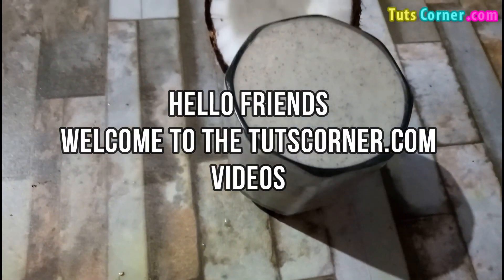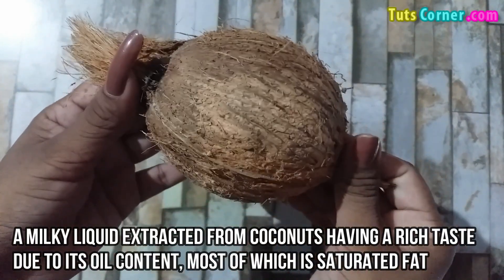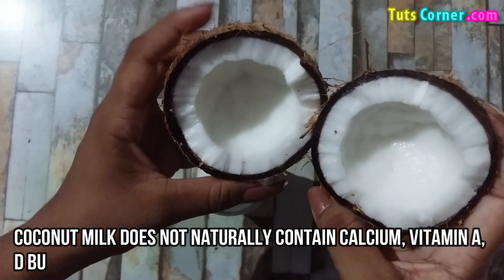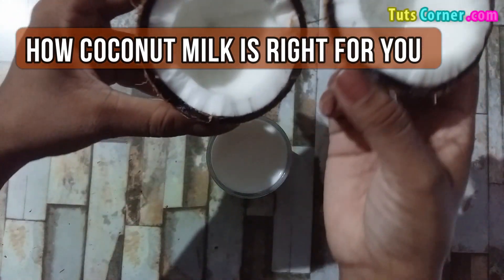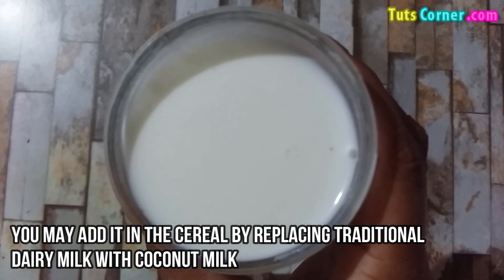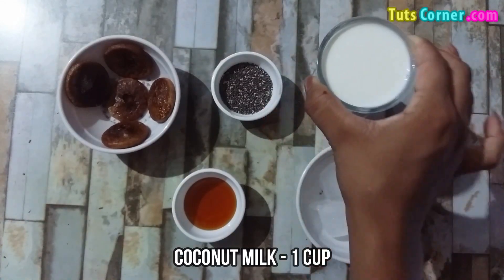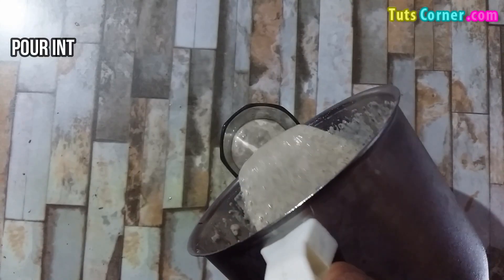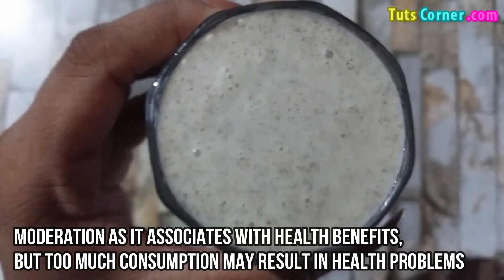Does Coconut Milk Have Calcium? Is There Calcium in Coconut Milk? How Much Calcium in Coconut Milk?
Watch to know how much calcium is in coconut milk. Also learn the amount of calcium in coconut milk and the benefits of drinking coconut milk. Try this calcium rich coconut milk smoothie recipe.
Note: Raw coconut meat contains 14mg calcium (1% RDA) per 100g. Coconut milk has fewer nutrients than cow's milk. Coconut milk contains high saturated fat; so use it in moderation.